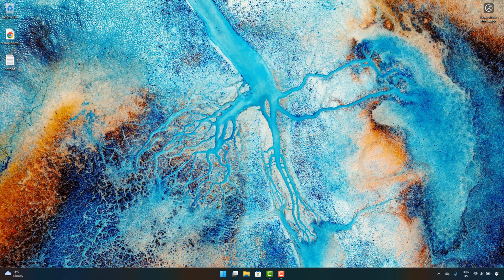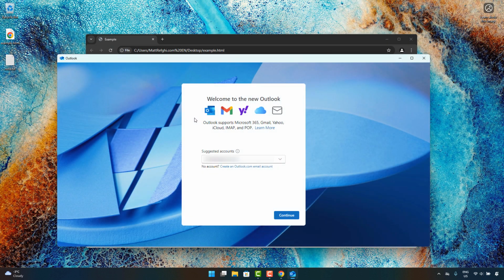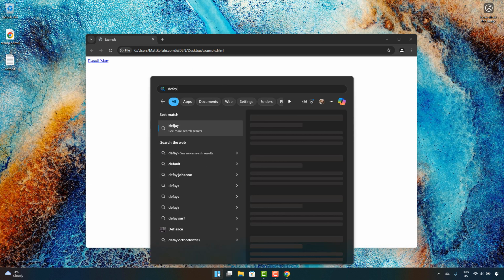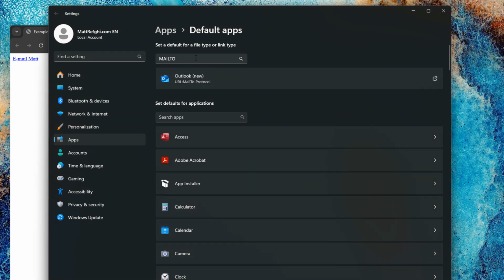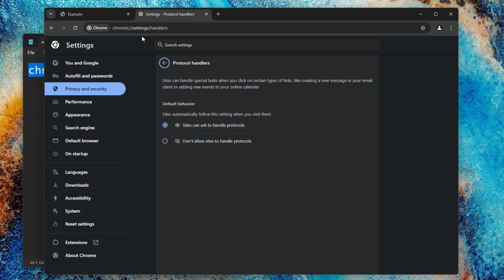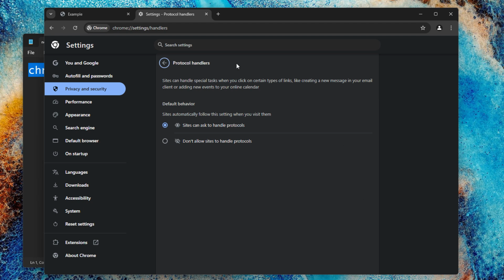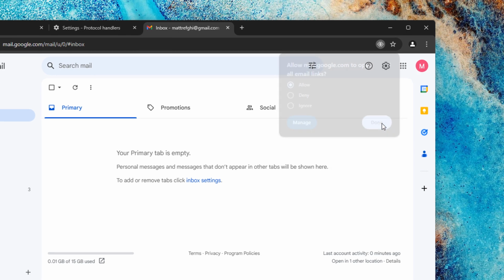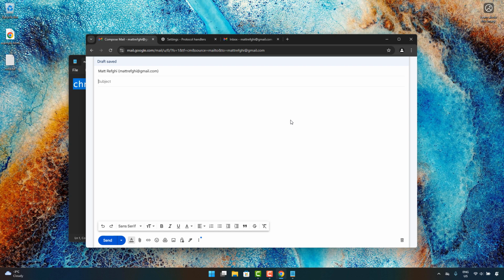How to Make Gmail the Default Mail Provider When MAILTO Links Are Clicked in Windows 11